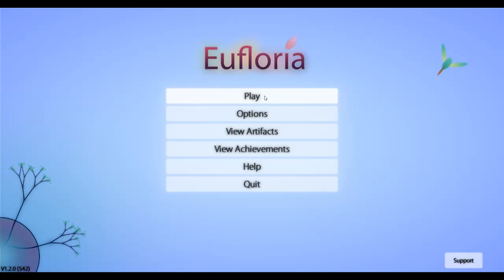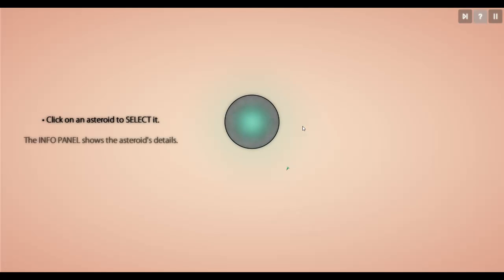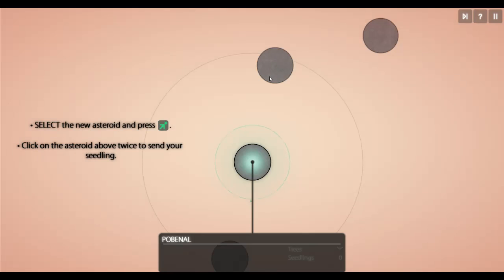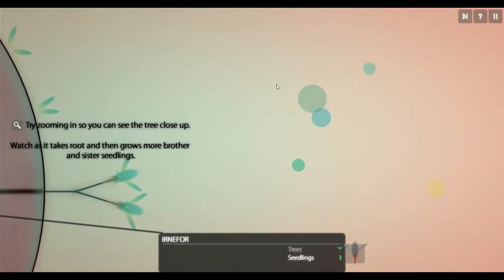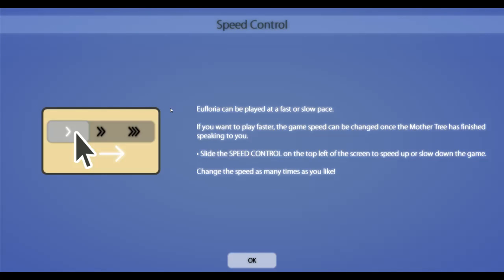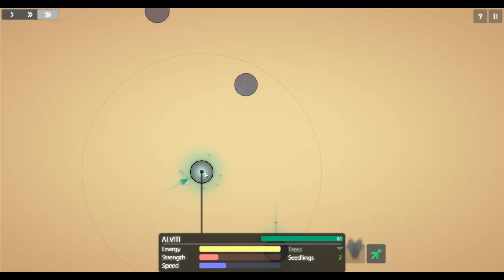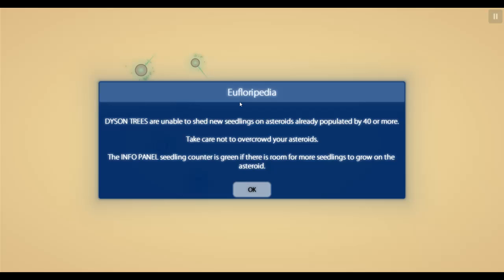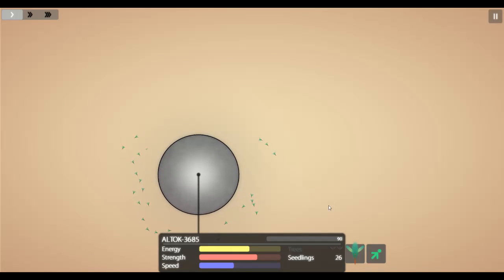First Impressions: Eufloria HD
Eufloria HD is a minimalistic strategy game with a beautiful art style.